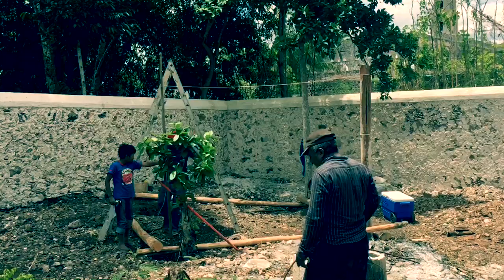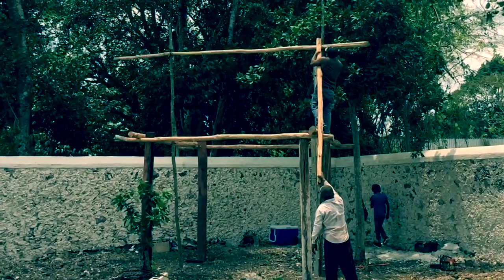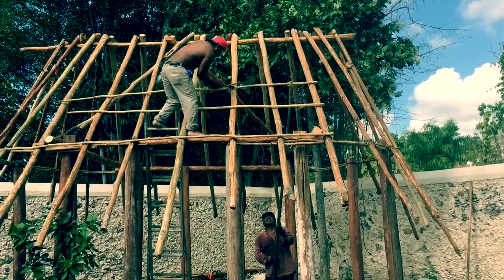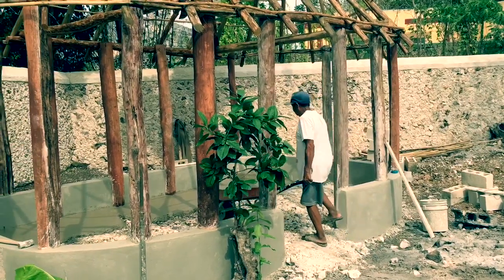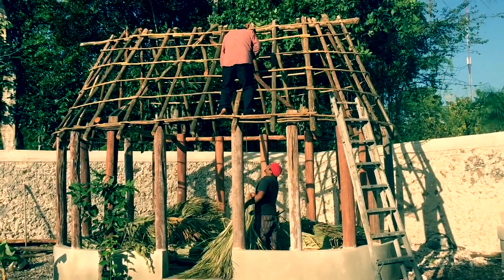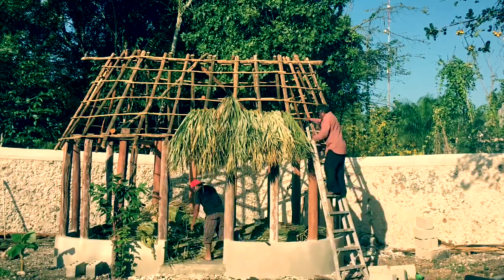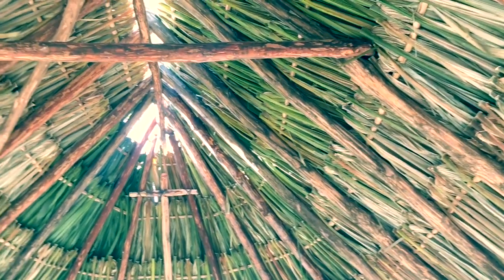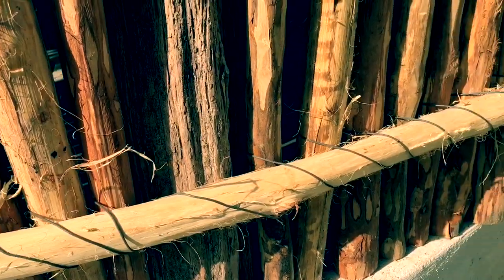How to Build a Maya House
Mayan houses are very sustainable and have been used for hundreds of years. Here is a look at how they are built and function.